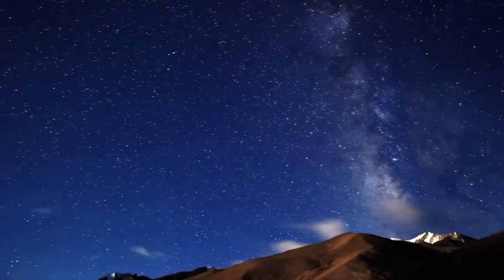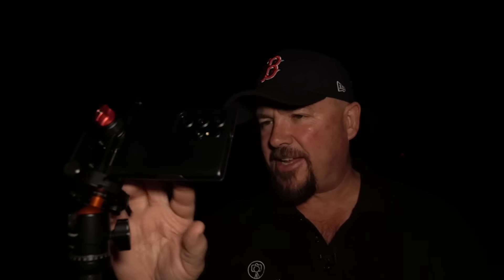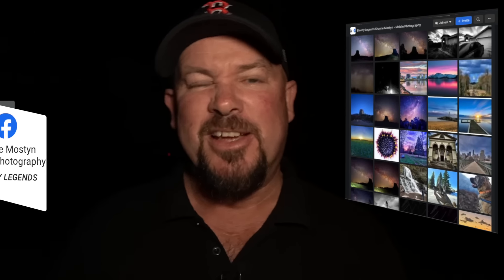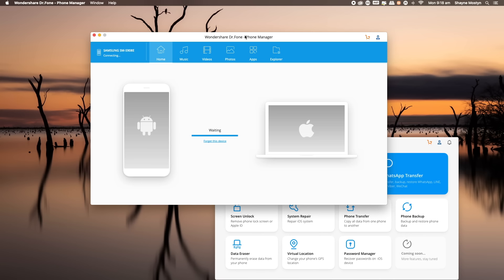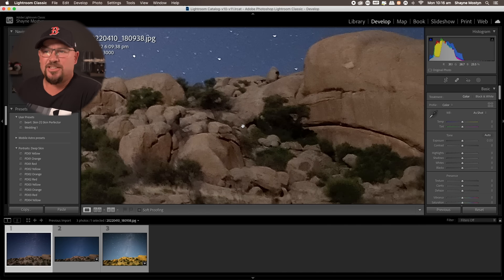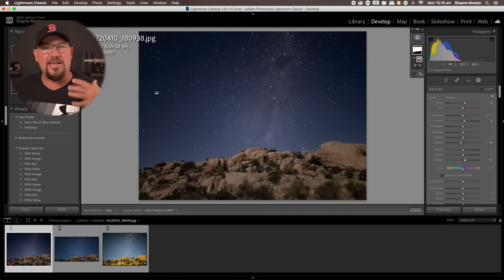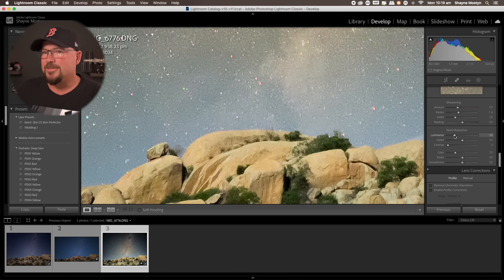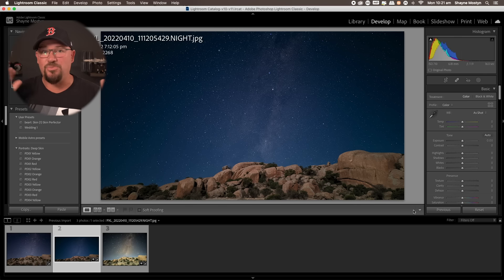Nightscapes with your phone, the Pixel 6 vs iphone 13 pro max vs S22 Ultra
Whats the best for low light and light pollution? The Pixel 6 vs iphone 13 pro max vs S22 Ultra.
In this video we will see how they all compare in a moonlit setting.

Some of the music I use is from Hooksounds, to get 10% Or a subscription to Hooksounds head over